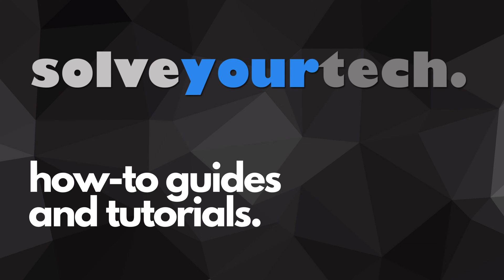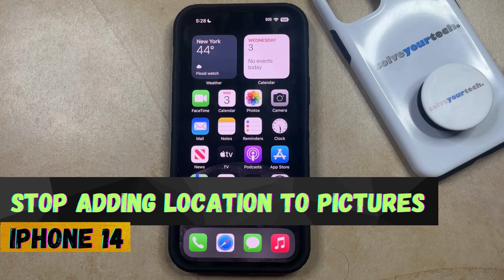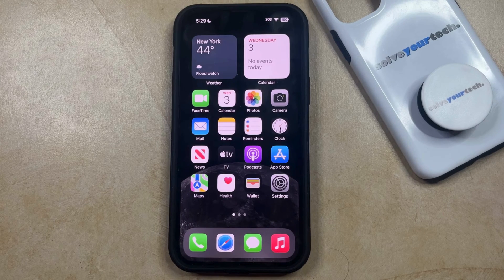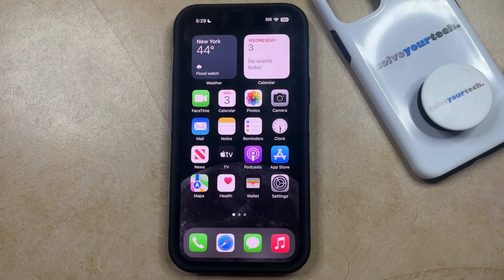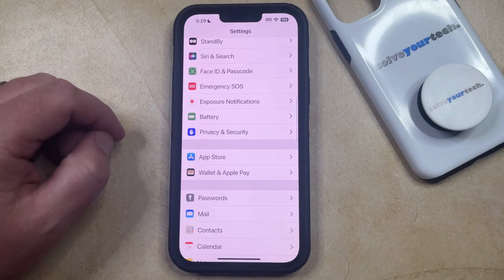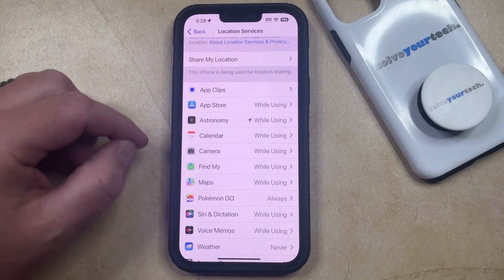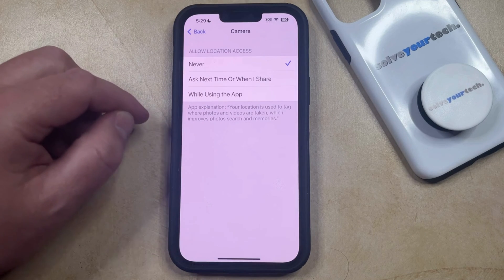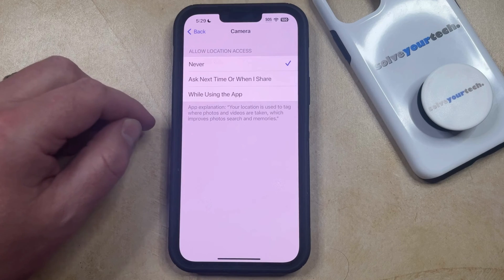How to Stop Adding Location to Pictures on iPhone 14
This video will show you how to stop adding a location to pictures on an iPhone 14. Once you complete this tutorial, your iPhone will stop tagging pictures that you take with the camera with location data.

You can stop adding iPhone 14 picture locations with the following steps:

1. Open Settings.
2. Choose Privacy & Security.
3. Select Location Services.
4. Choose Camera.
5. Select Never.

Note that this will not change any location tagging that occurred on pictures that you took before you changed this setting.

00:00 Introduction
00:15 How to Stop Adding Location to Pictures on iPhone 14
01:06 Outro

Related Questions and Issues This Video Can Help With:

- How to Stop Adding Location to Pictures on iPhone 14 Mini
- How to Stop Adding Location to Pictures on iPhone 14 Plus
- How to Stop Adding Location to Pictures on iPhone 14 Pro
- How to Stop Adding Location to Pictures on iPhone 14 Pro Max